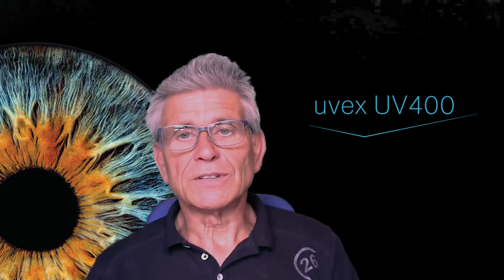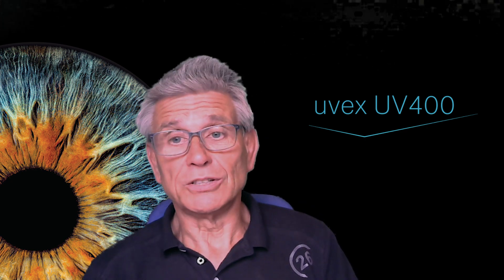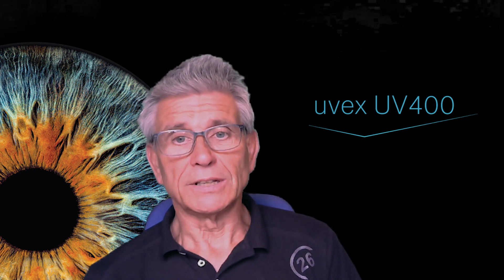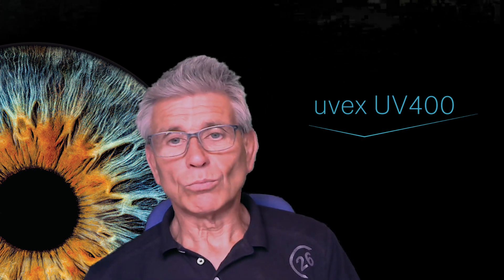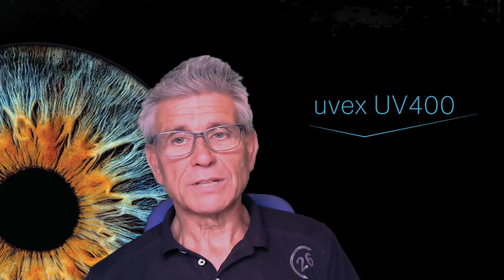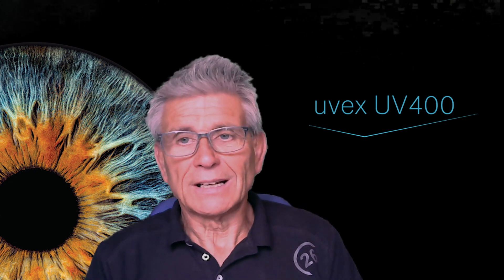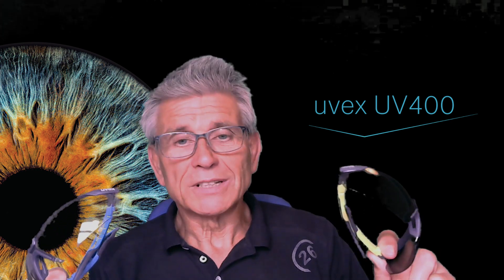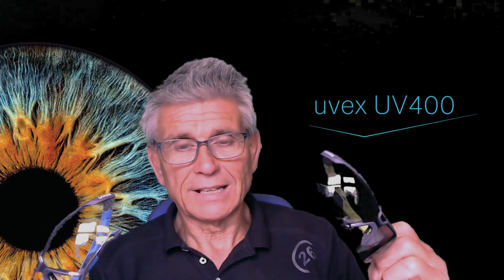Ask the expert: How can UV rays damage your eyes?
UVEX SAFETY (UK) LTD's Technical Service Manager Nigel Day explains how protecting your eyes from harmful ultraviolet (UV) rays is just as important as protecting them from impact.

Do you have a question about UV protection or is there a specific topic you want answering? Write your suggestions in the comments below and one of our experts will get back to you.